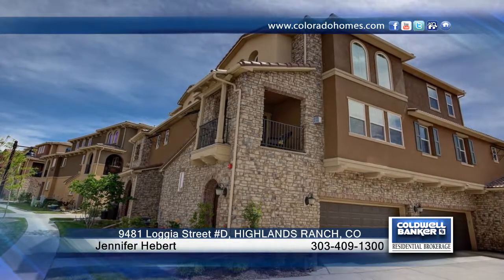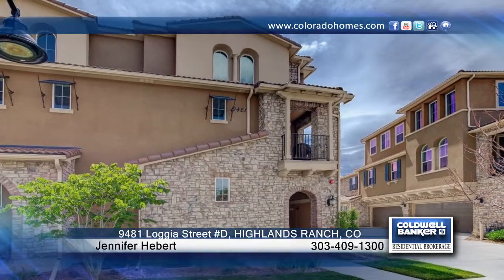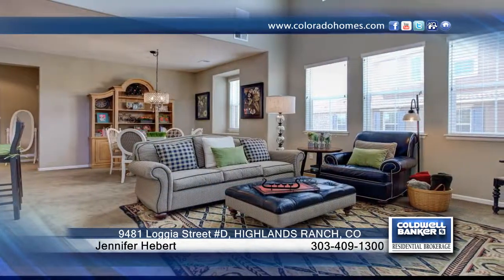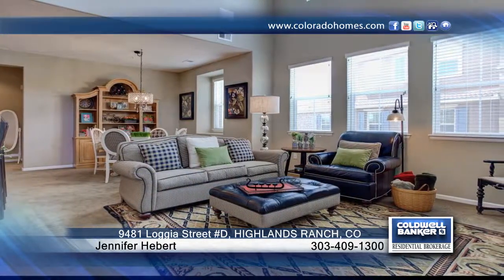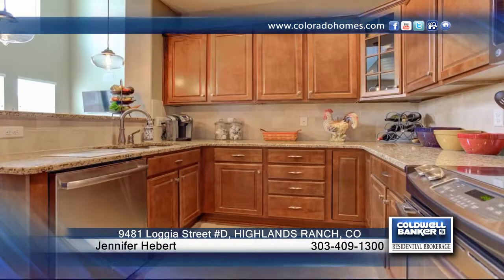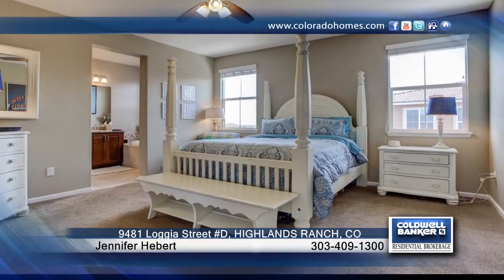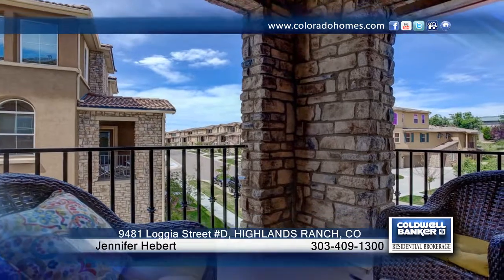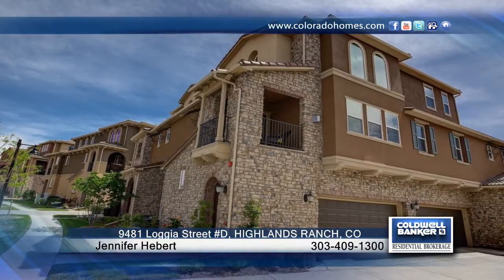9481 Loggia Street D HIGHLANDS RANCH, CO | $390,000 | coloradohomes.com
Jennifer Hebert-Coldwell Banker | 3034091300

Welcome to Tresana, a Tuscan inspired community in the heart of Highlands Ranch! This beautiful, end unit condo offers $40k in upgrades, upgraded carpet and pad, tile flooring, upgraded light fixtures, private community pool and amazing Highlands Ranch amenities. Enjoy the spacious two-story great room with gas fireplace, lots of natural light and surround sound. The great room is adjacent to the kitchen with ample cabinetry, slab granite counters, custom tile backsplash, stainless steel appliances and tile flooring. Dine in the dining room or enjoy a quick meal at the kitchen breakfast bar. The second main floor bedroom can also be used as an office and is located next to a full hallway bath, walk-in laundry room and folding station. Enjoy the well appointed upper level master suite